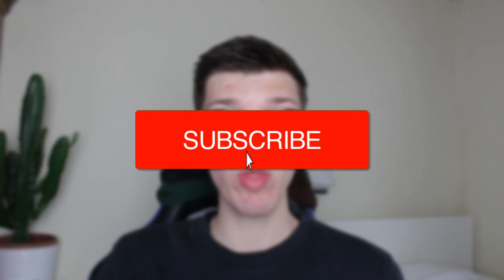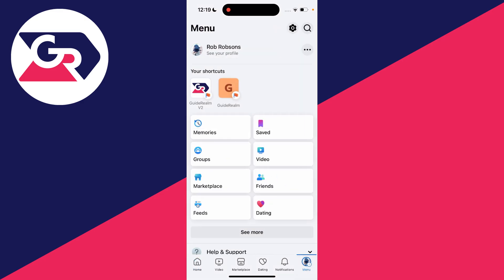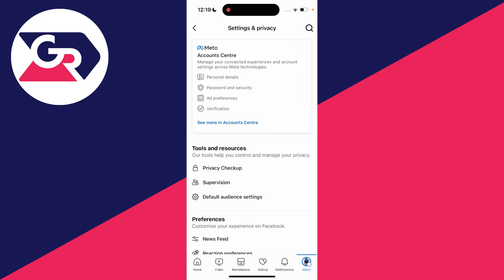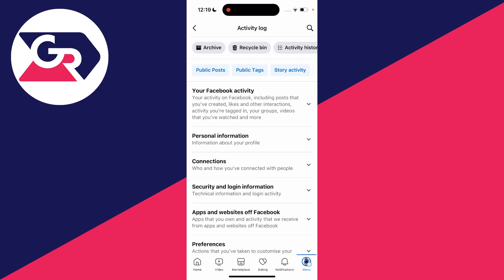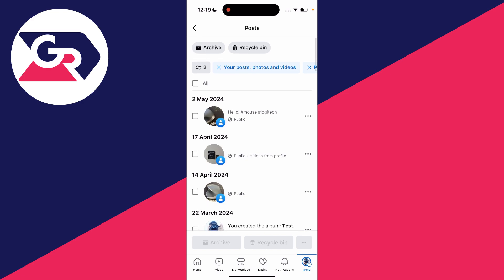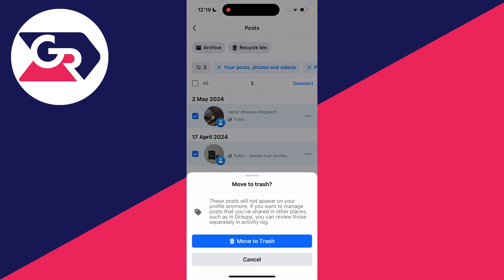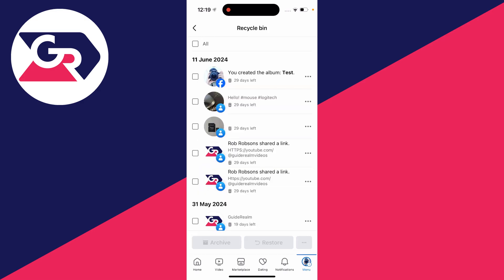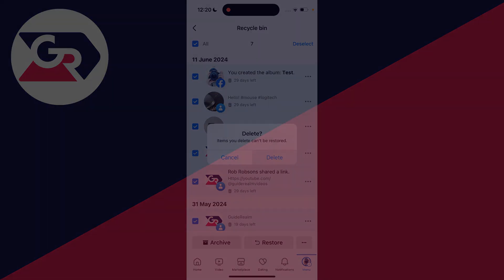How To Bulk Delete Facebook Posts - Full Guide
Learn how to bulk delete facebook posts in this video.

GuideRealm